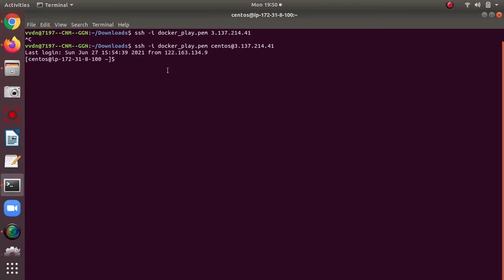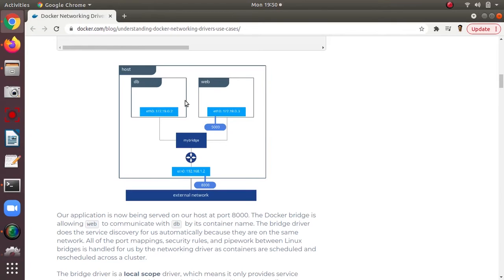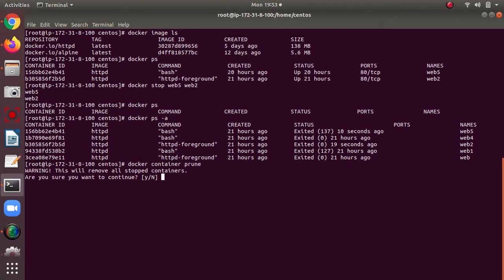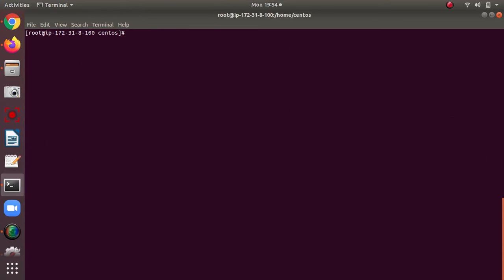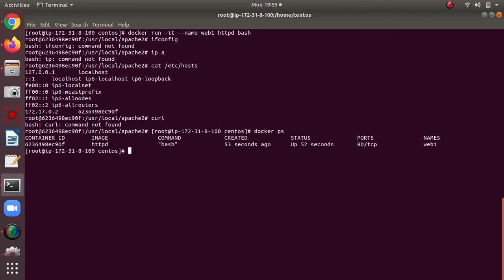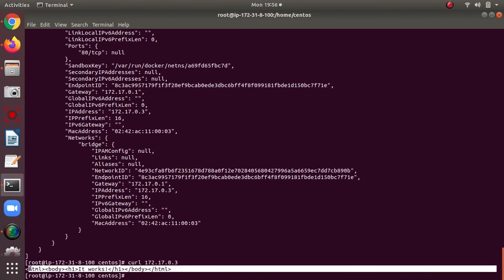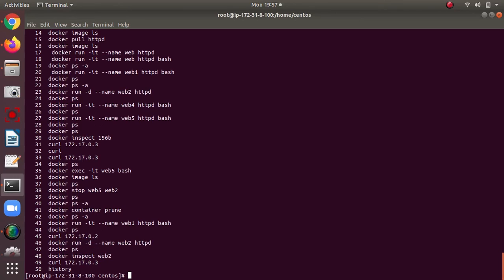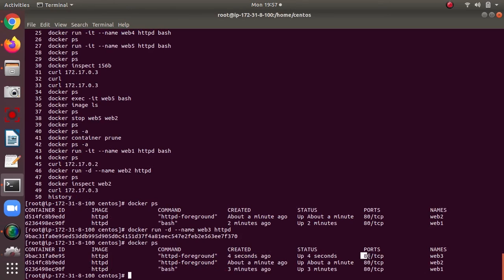Docker Container IP Interface Understanding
Docker images are read-only templates used to build containers. Containers are deployed instances created from those templates. Images and containers are closely related, and are essential in powering the Docker software platform